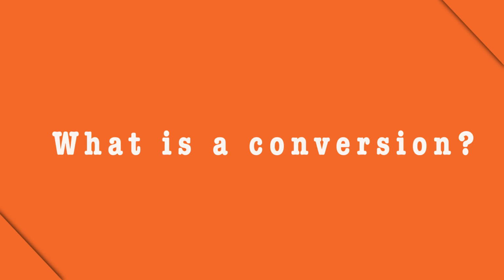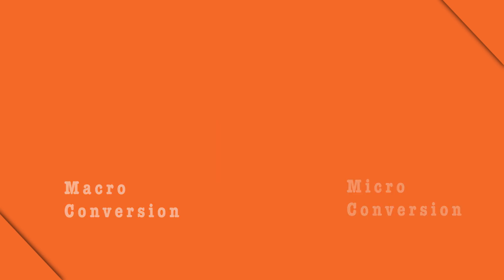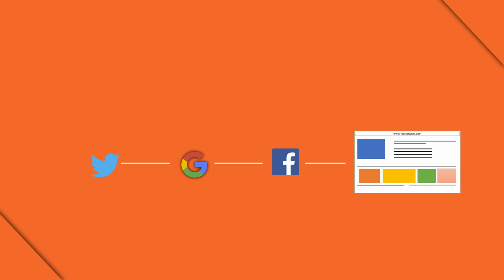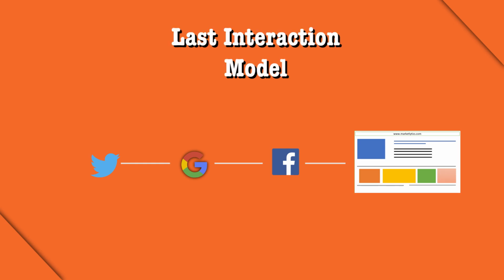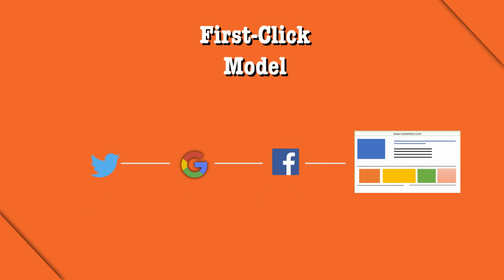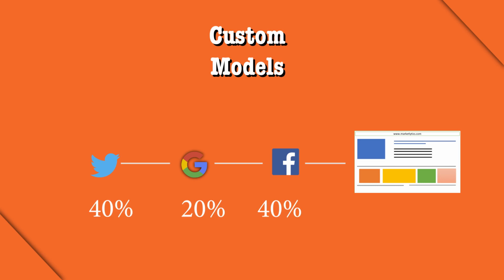What is Attribution Modeling? Google Analytics for Beginners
What is Attribution and how you can use it in Google Analytics?

Attribution is an important tool in Google Analytics. It is a way to decide what channels and pages are generating the best return on investment? Attribution allows you to decide who gets the blame, or the credit, for a conversion.

In this video, you will discover how the Google Analytics assigns credit to a conversion, which is any activity that contributes to the success of your business.